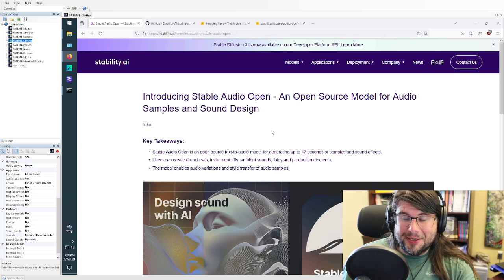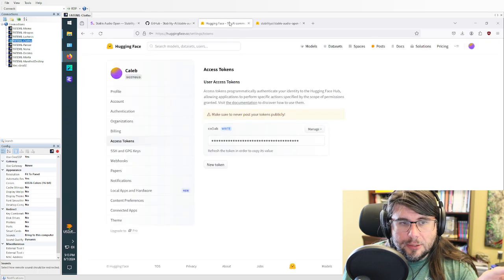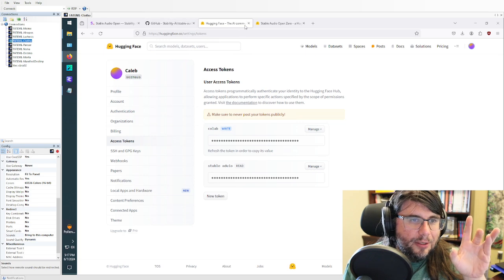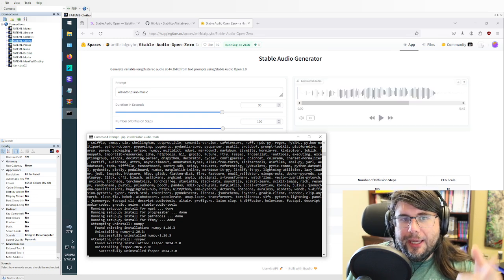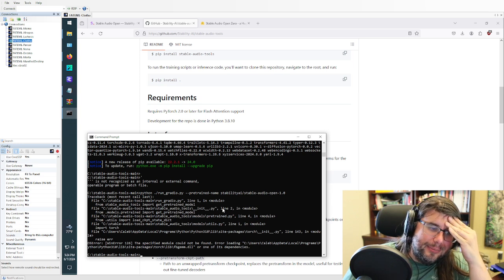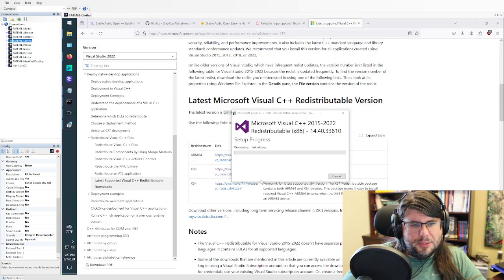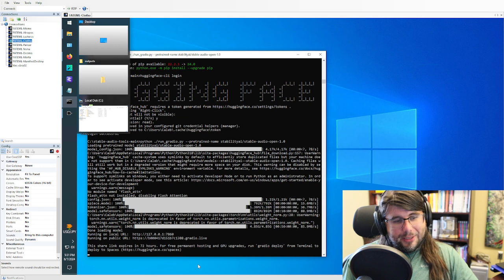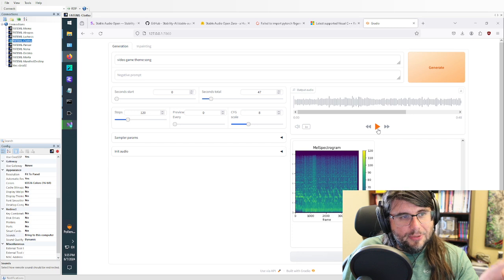Using AI to generate background music and sounds for streamers! (Setting up Stable Audio on Windows)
This is another tutorial of how to get Stable Audio running on Windows 10 so you can generate your own music and sound effects! I hope y'all enjoy it.